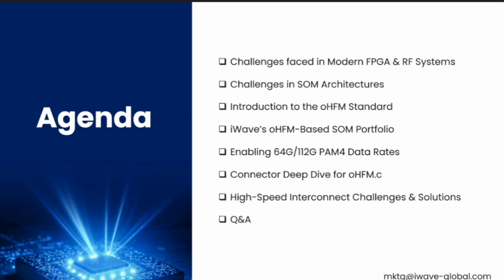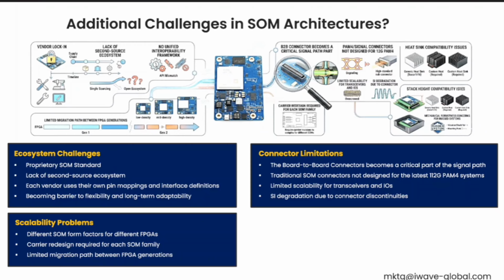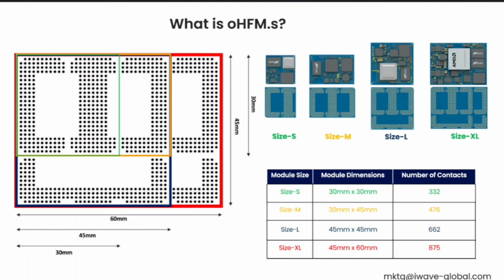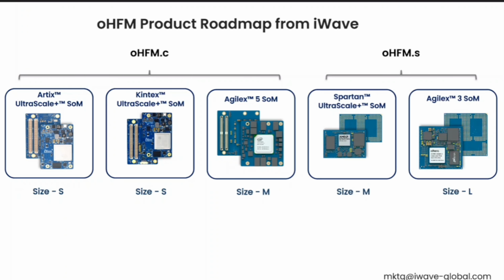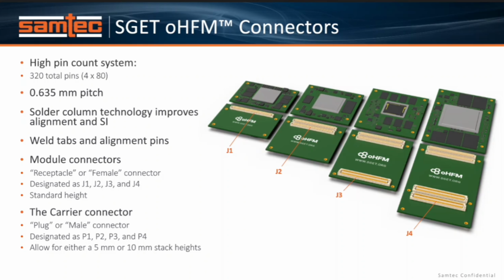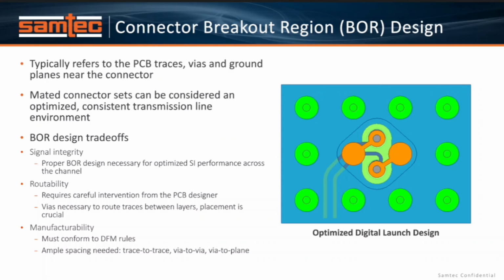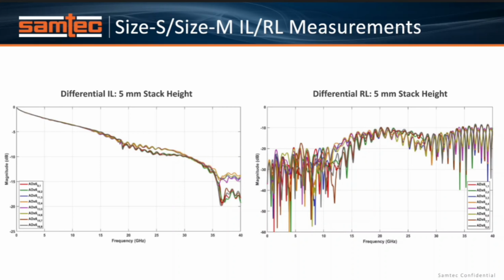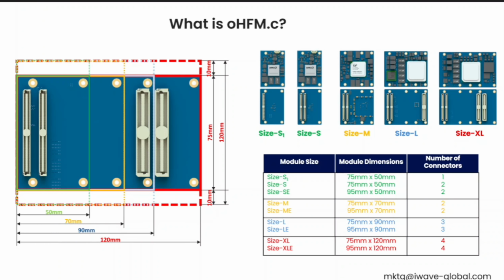oHFM FPGA SoM Standard: Enabling Connectivity at 64 Gbps/112 Gbps PAM4 Data Rates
Learn how the oHFM FPGA System on Module standard is enabling scalable, high-performance FPGA architectures supporting 64 Gbps NRZ and 112 Gbps PAM4 connectivity.

In this joint webinar, experts from iWave Global and Samtec discuss the growing challenges in modern FPGA and RF system design, including high-speed data movement, signal integrity, and interconnect scalability.

The session also explores how the oHFM standard and Samtec’s high-speed connector technologies are enabling reliable SoM-to-carrier connectivity for next-generation FPGA platforms.

🔹 Challenges in modern FPGA & RF system architectures
🔹 Signal integrity considerations for high-speed SoM designs
🔹 Overview of oHFM and oHFM.c architecture
🔹 High-speed connector technologies for 64G/112G PAM4
🔹 Interconnect design considerations and PCB guidelines
🔹 Real-world insights into scalable FPGA SoM development

🚀 Discover key insights into high-speed interconnect design, oHFM.c architecture, and enabling reliable 64G/112G PAM4 system performance.